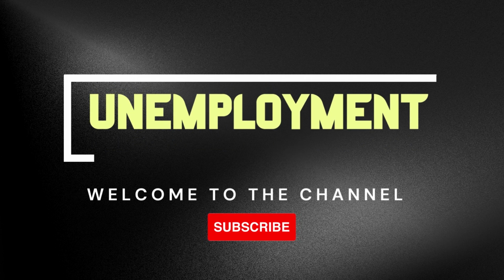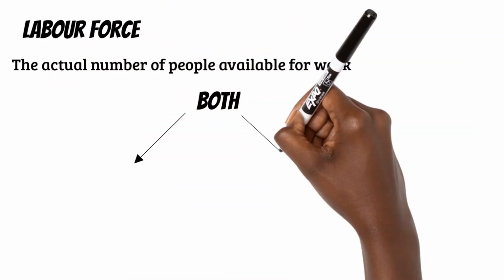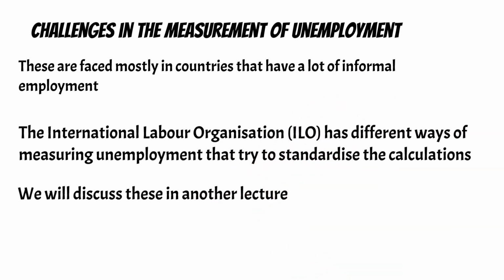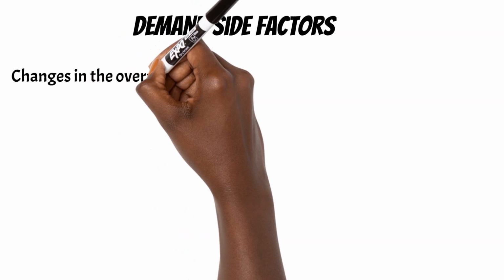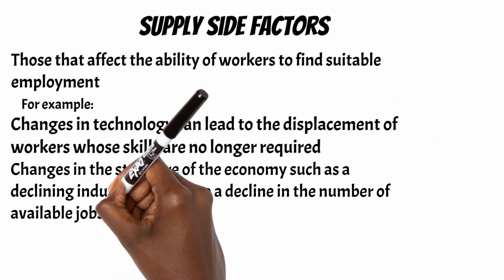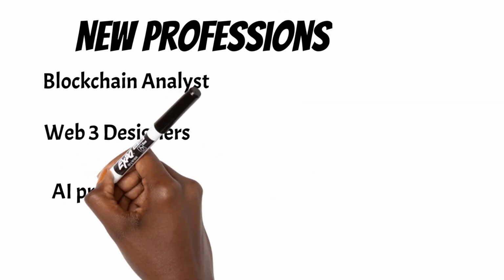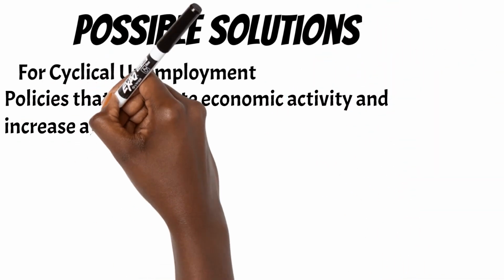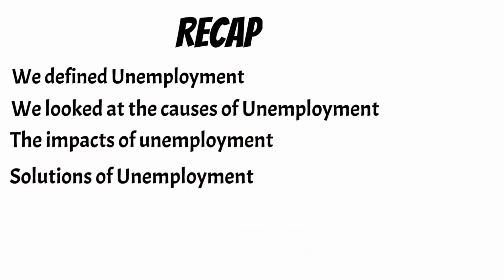Unemployment Basics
This video is for introducing students to the topic of unemployment...Giving the students basics about it and a foundation to understand what unemployment is, how it can be measured and some of the solutions we can adopt to eradicate unemployment